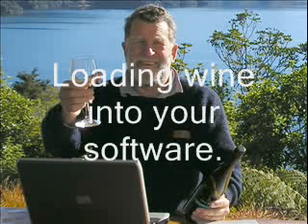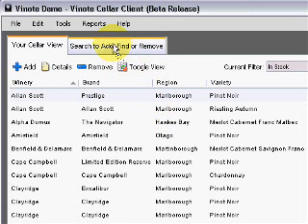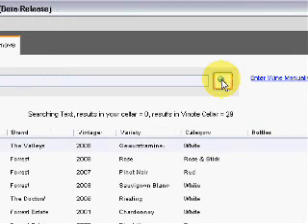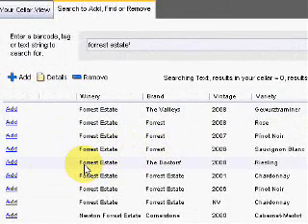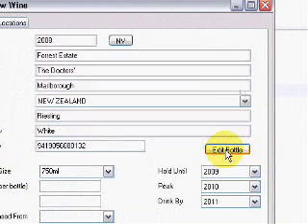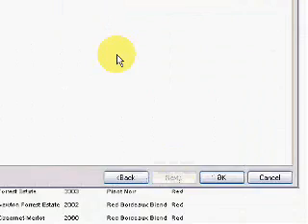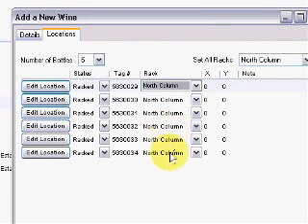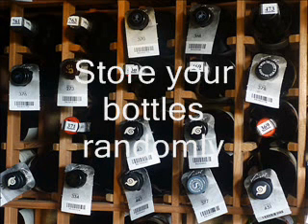Loading wines into your Vinote Cellar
A brief description of entering wines into Vinote Cellar along with using Vinote neck tags for accurate inventory control.